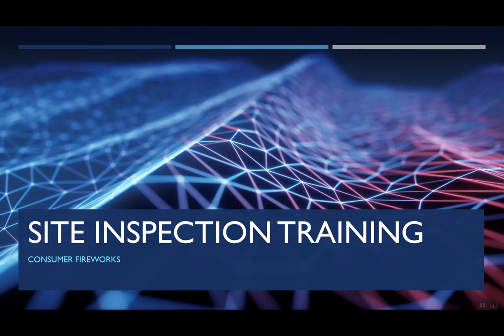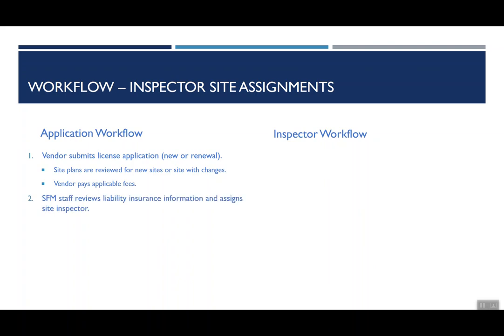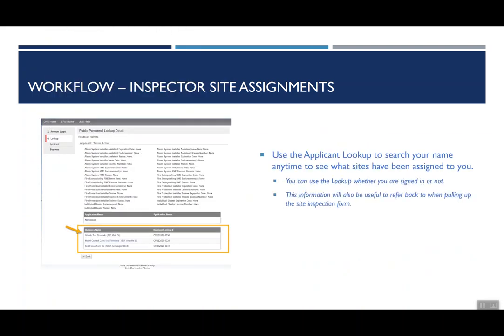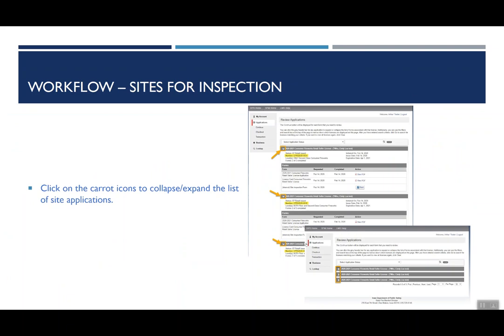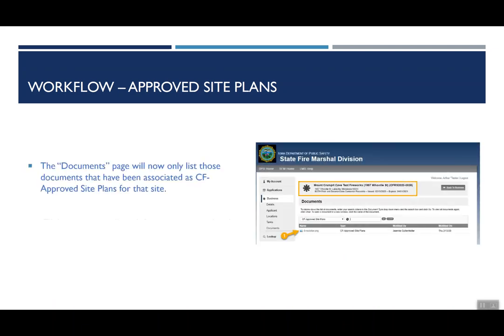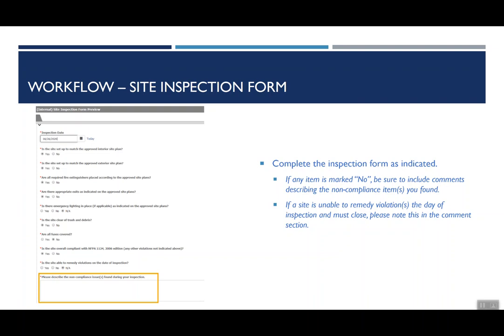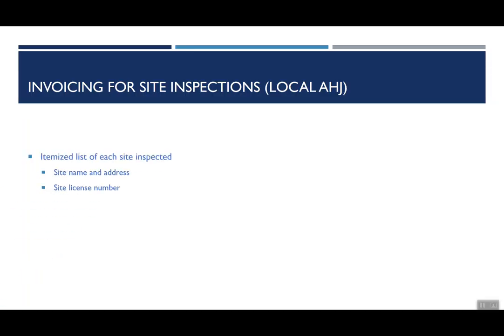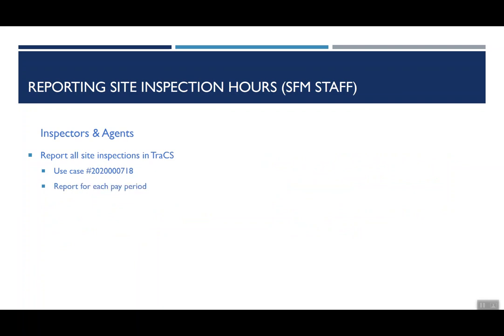LMS Inspector Training